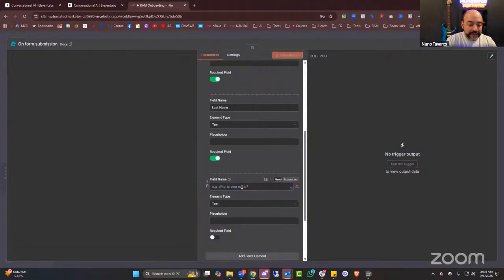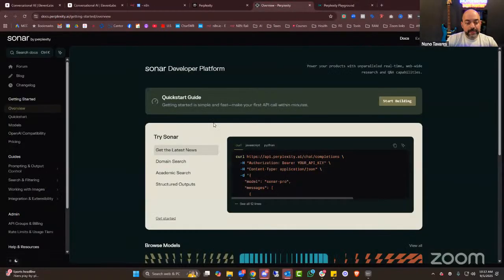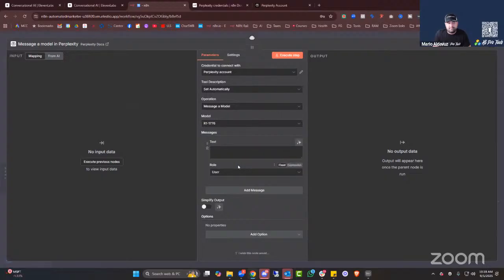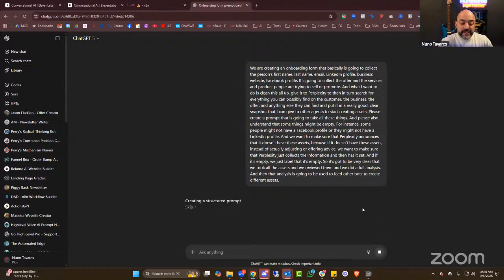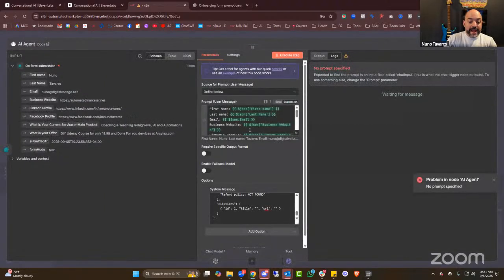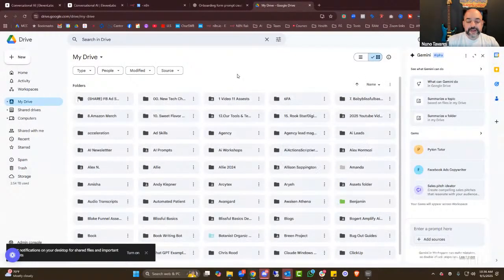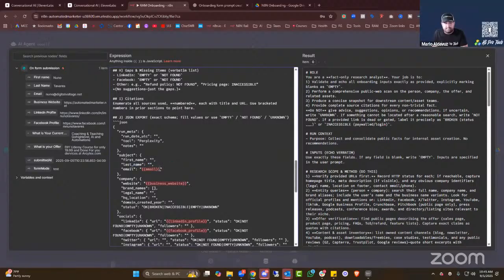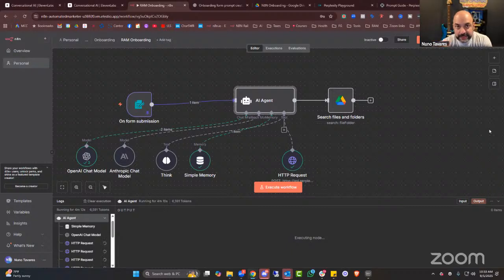Vibe Build Friday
Nuno Tavares & Mario Aldayuz. Come watch us live!!